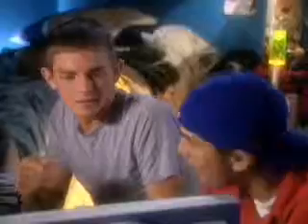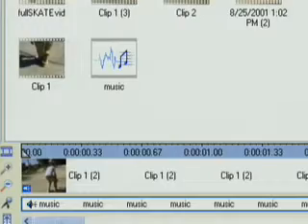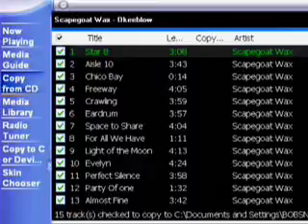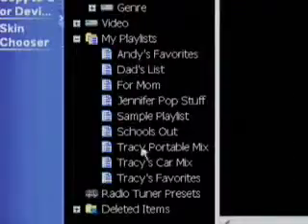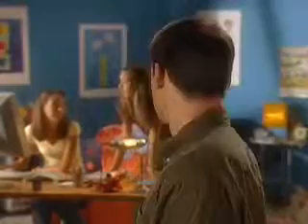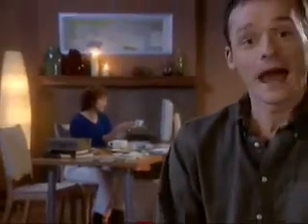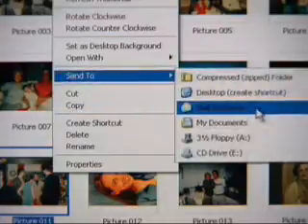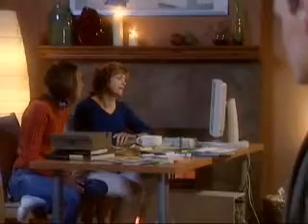Windows XP Scenario: Movie Maker, Windows Media Player, Windows Photo Sharing